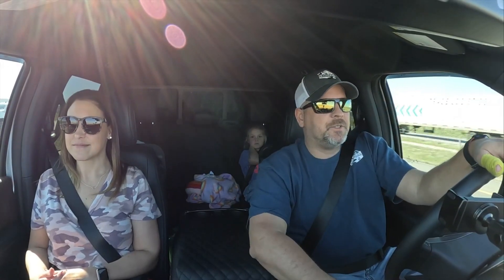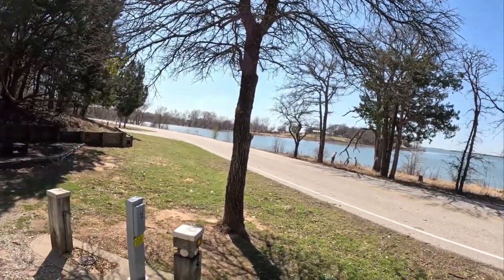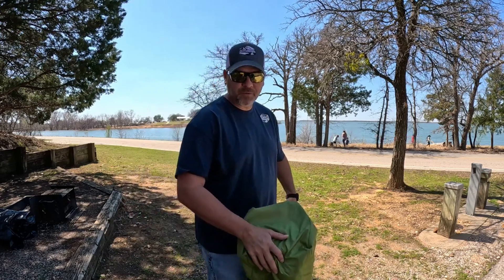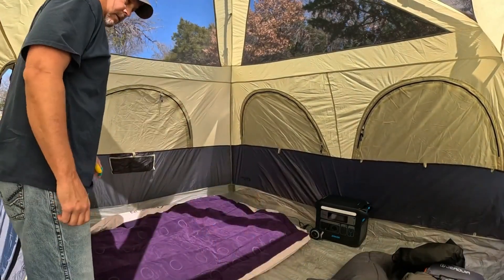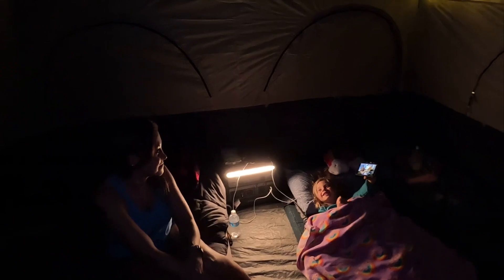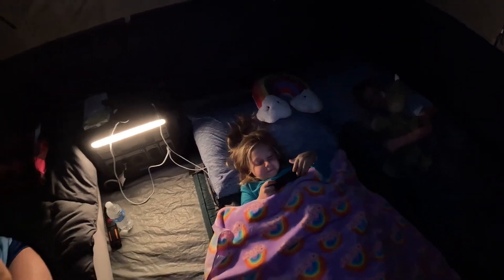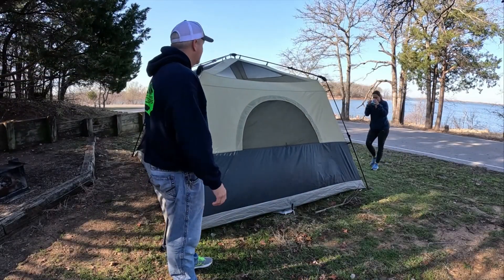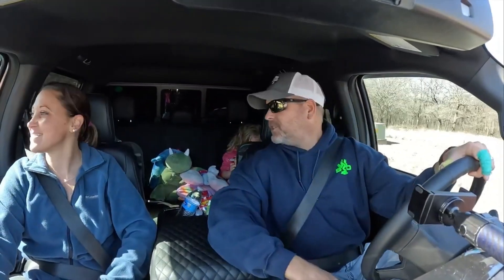8 Person Instant Camping Tent——Here comes the review video!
Check out this great family camping video filmed by @BrianWatersOutdoors  and how much they loved the Portal 8-Person Instant Tent!
Our camping tent requires no special skills and can be easily set up by 1-2 people in less than a minute.All you have to do is just unfold and extend.😉

Intro: 00:00
Tent Setup: 01:07
Interior space: 02:21
Tent Takedown: 05:25
Outro: 06:06